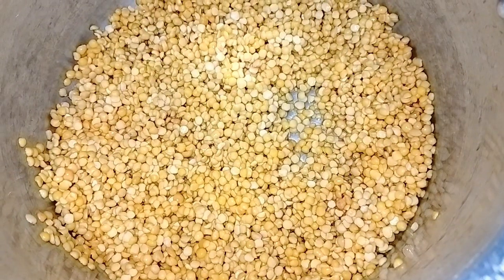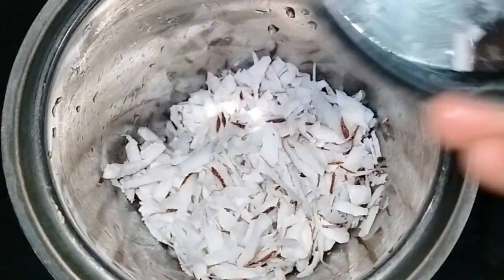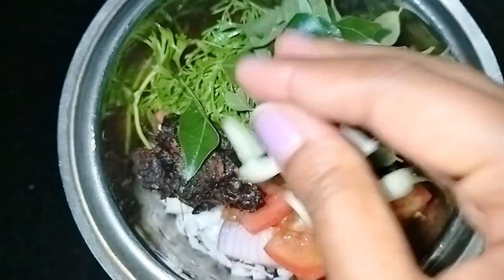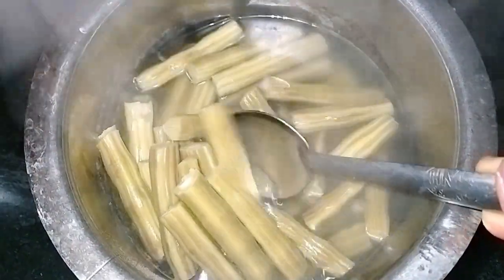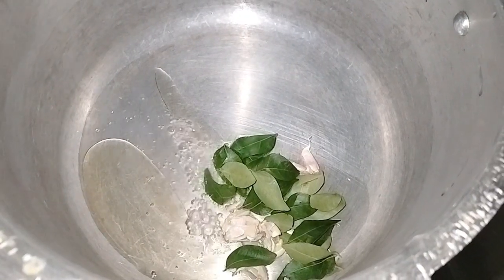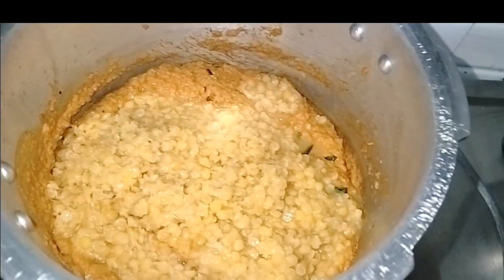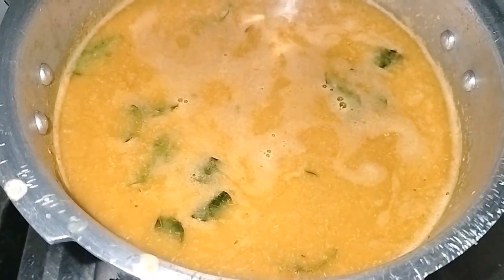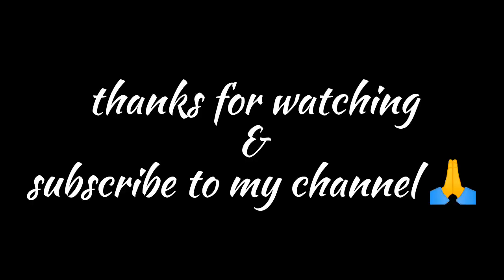ನುಗ್ಗೆಕಾಯಿ ಸಾಂಬಾರ್ | Drumstick Sambar | nogekayi sambar